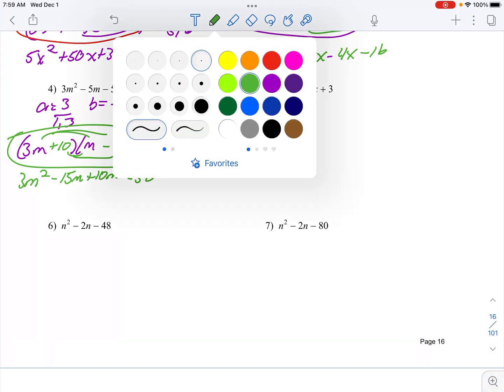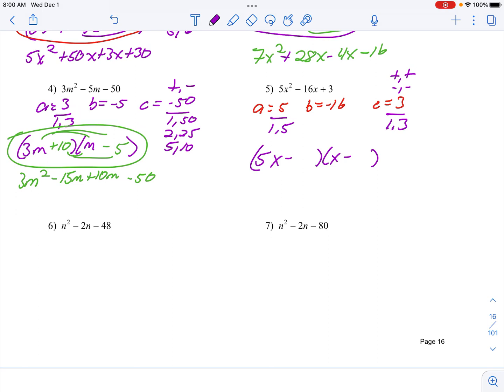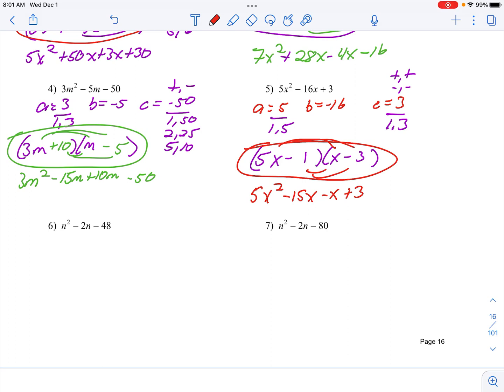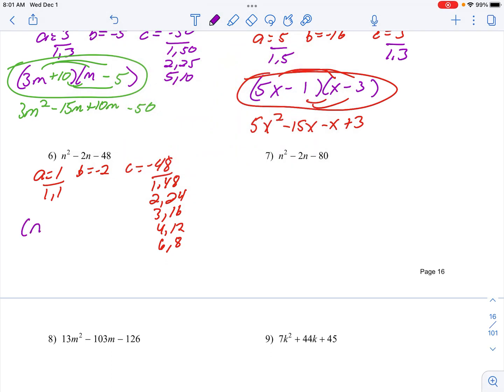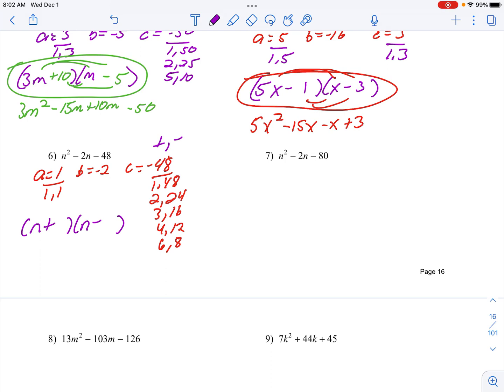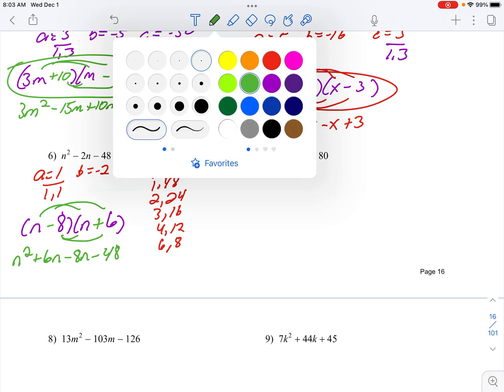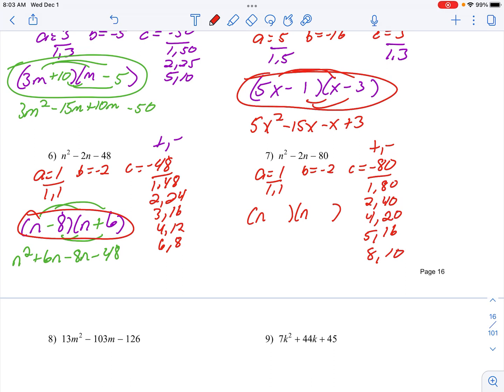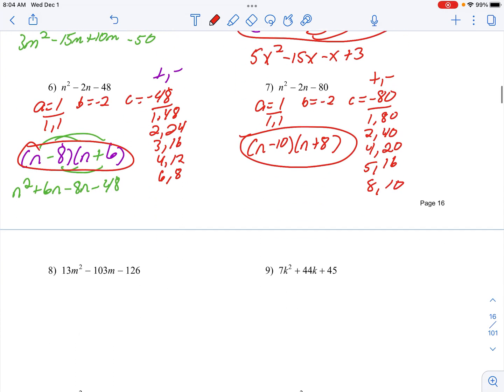GeoH/Alg 1 Supplement L2 Factoring Vid 3